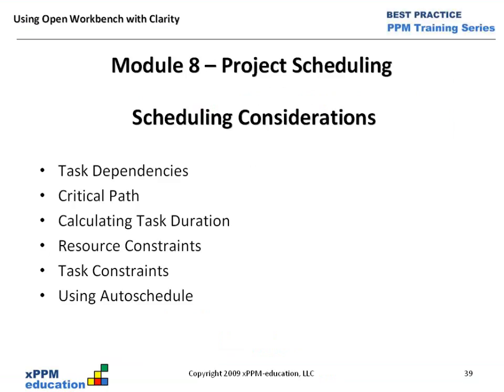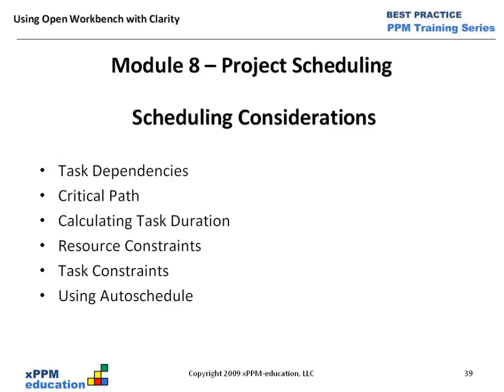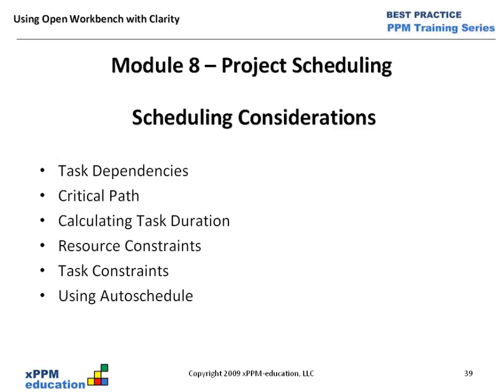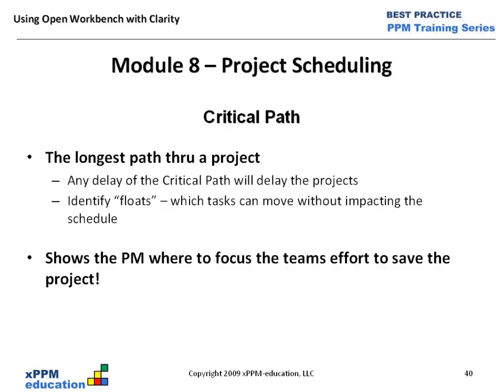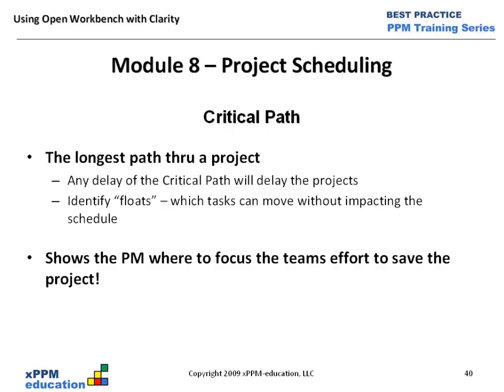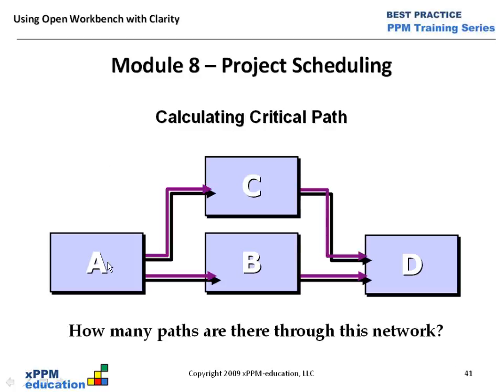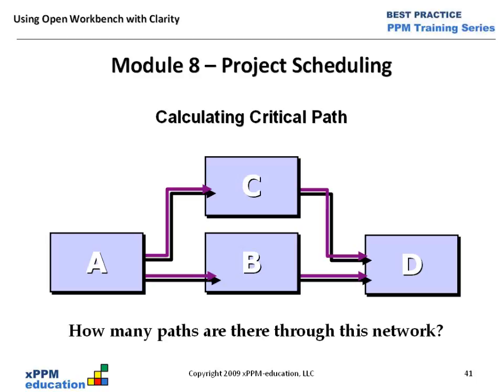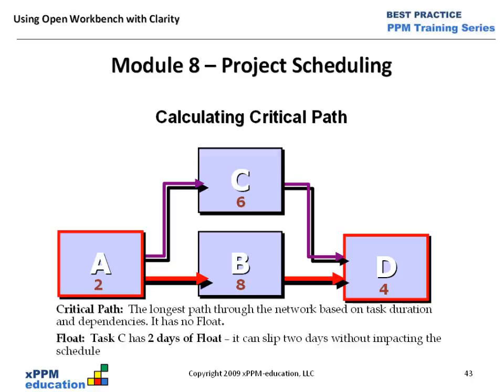OWB COURSE: AUTOSCHEDULE - Sample